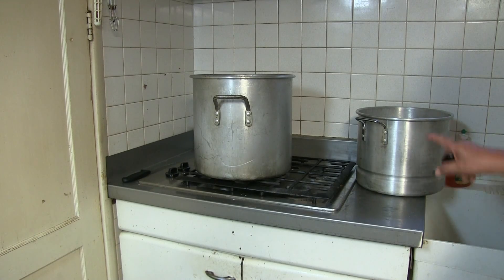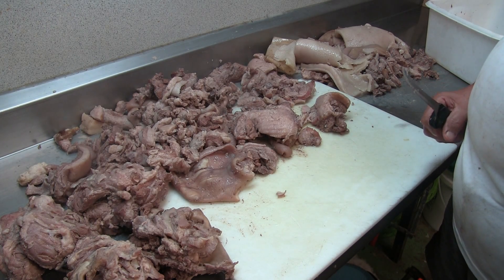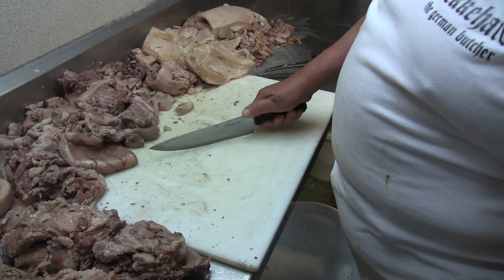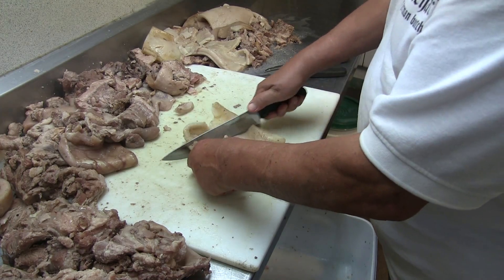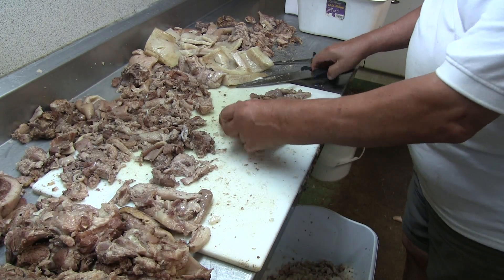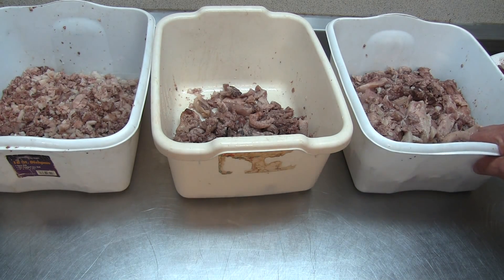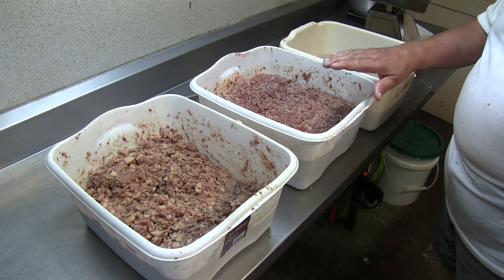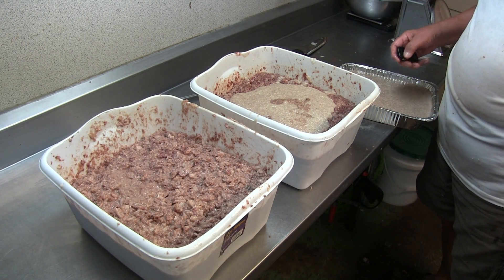#54 Blood Sausage & Liver Sausage Part 1